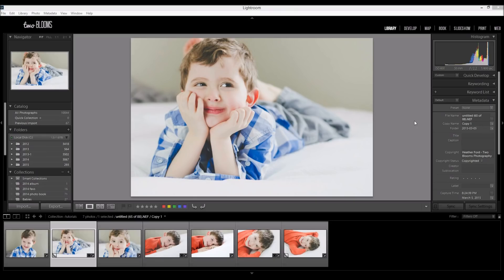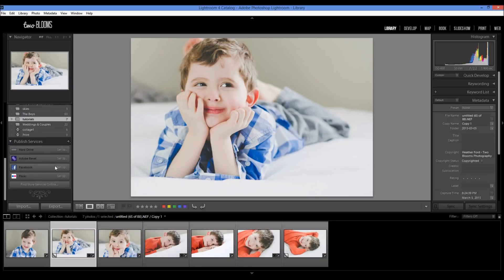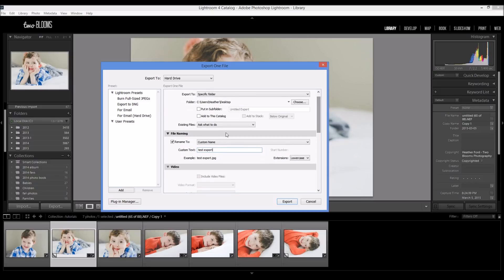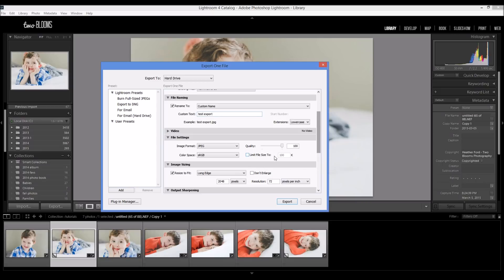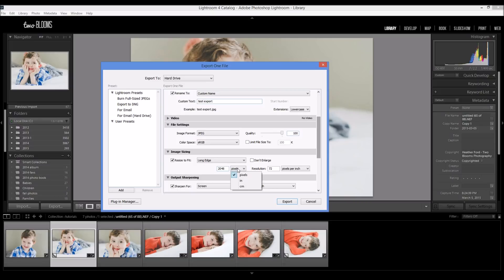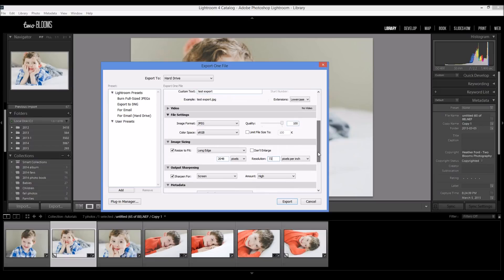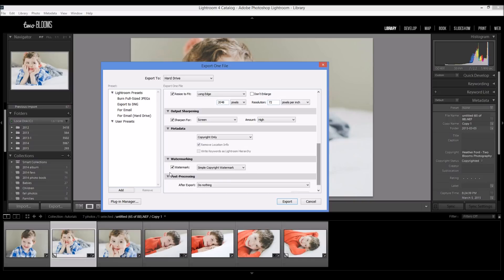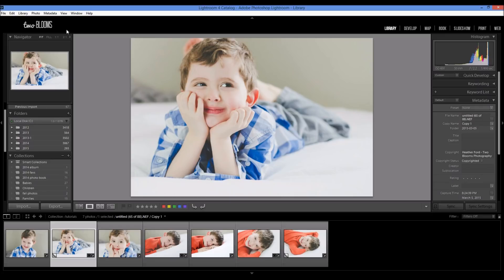Re-sizing photos for Facebook, in Lightroom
The BIGGEST question I get asked by photographers on a regular basis is about re-sizing photos for Facebook.

I'm sure you've questioned this before (or many times over) as a result of having your beautiful photos being completely butchered by the uploading process.

While there is no sure fire way of avoiding the compression to your photos when uploading to Facebook, there are a few things you can do to limit this in order to show off better photos on your Facebook profile or business page.